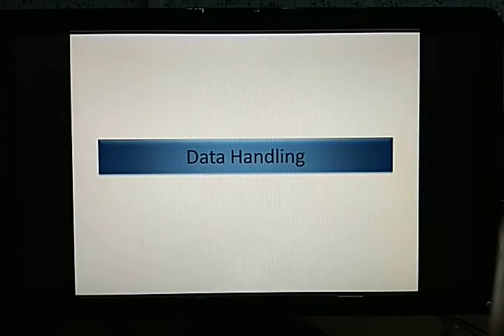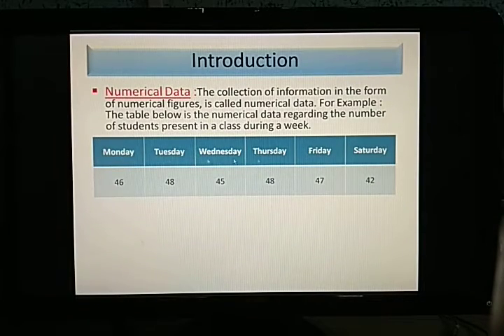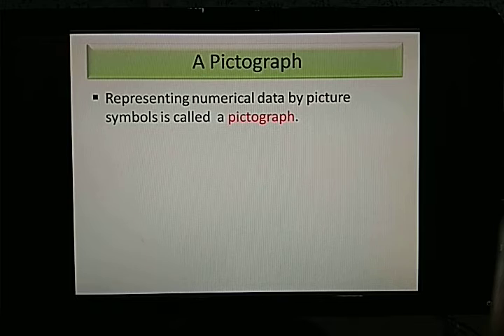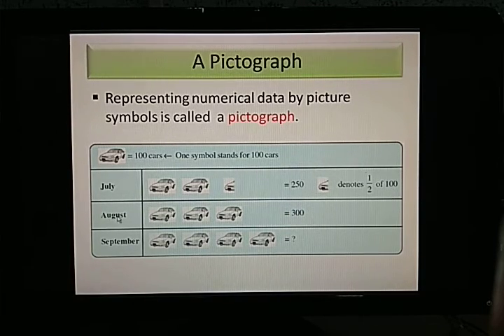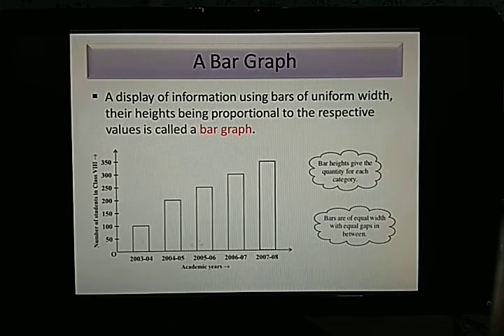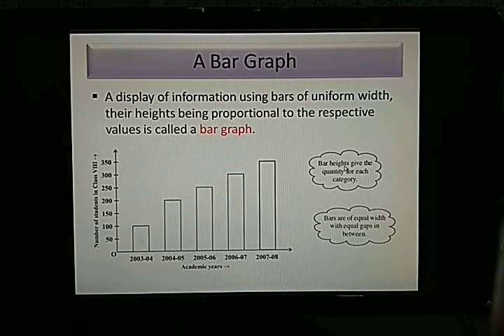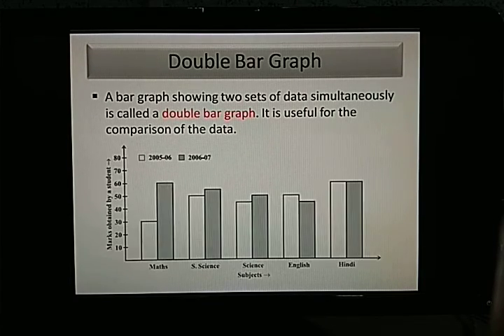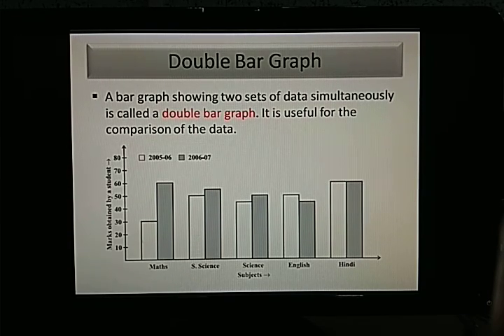Numerical Data & Pictorial Representation of Data | Class VIII (Mathematics)